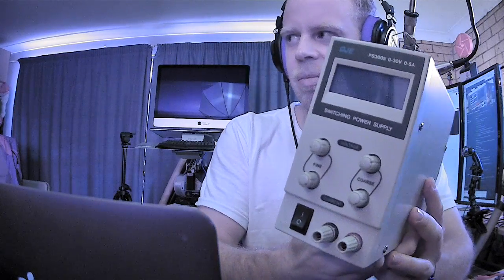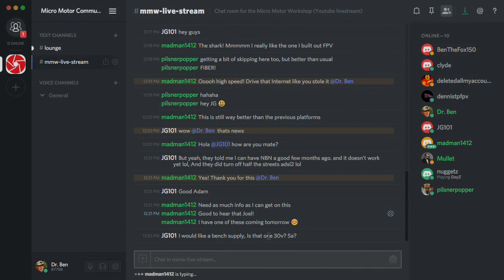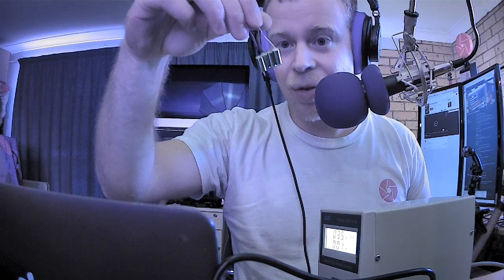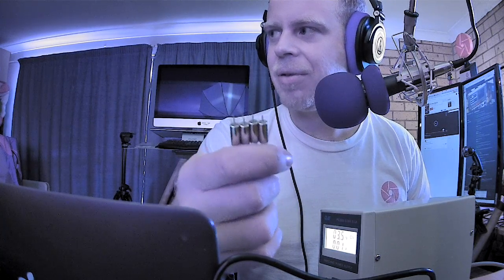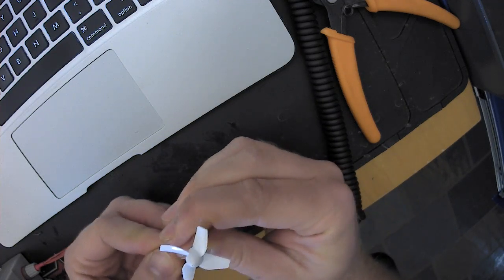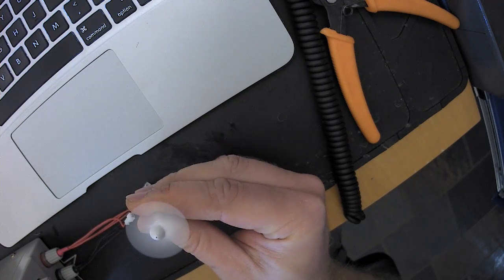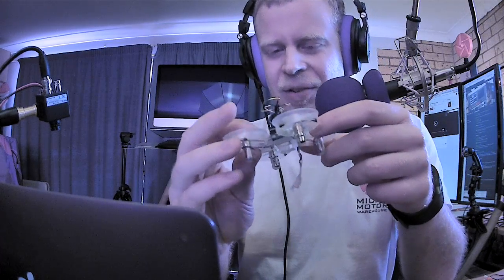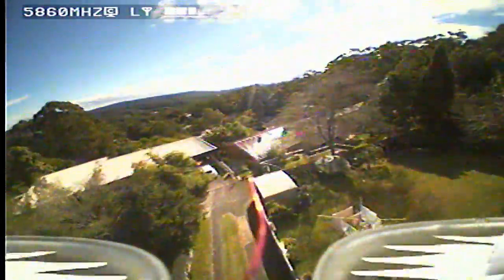Testing DC motors with a variable power supply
one of my main uses for a variable power supply: and figure out how much current my devices consume.